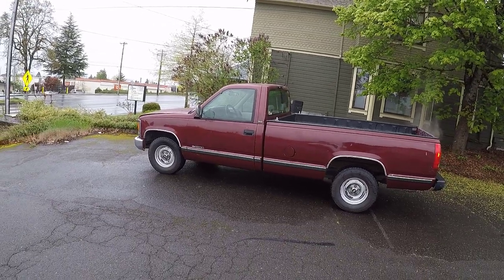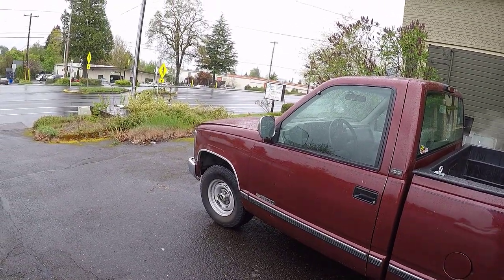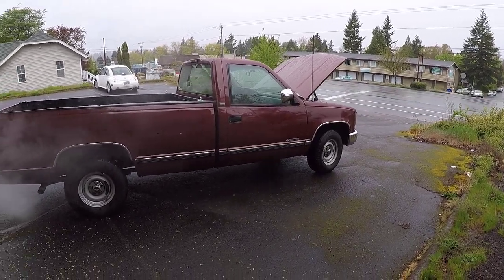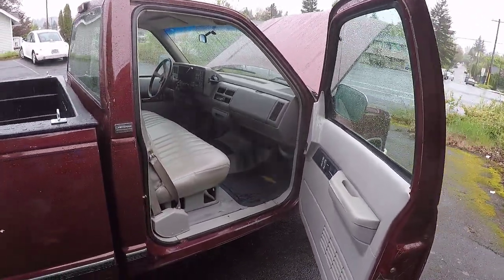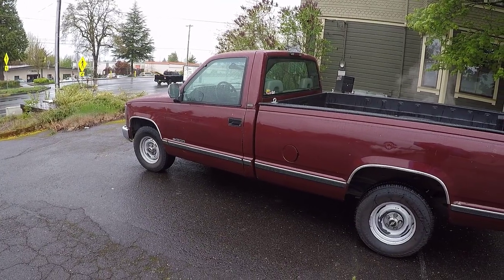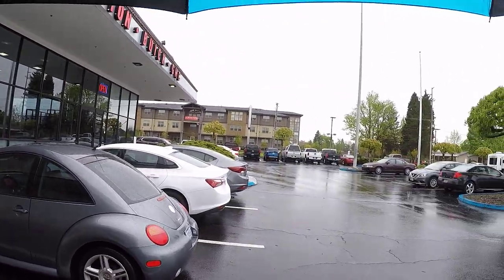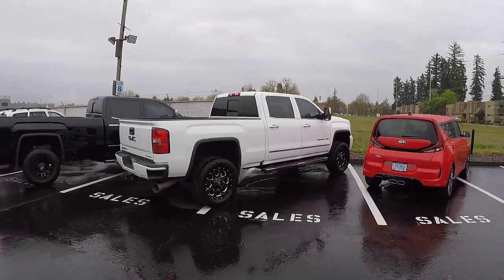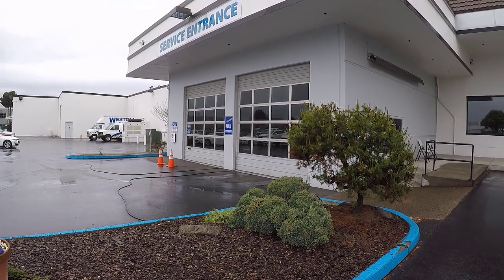Taking My Old 1994 Chevy Cheyenne C/1500 In For Service: No Horn, No Reverse Lights, and an Oil Leak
Today I took my 1994 Chevy Cheyenne 1500 into the dealer for service. The truck has no reverse lights, no horn, and at least one oil leak. There are, of course, many other things I can have fixed or repaired on the truck. Everything in stages. I also talk about the Rough Country 2-inch lift kit I just ordered for the truck. I also look at some trucks for sale at the dealer real quick and talk about my turbo VW Beetle.